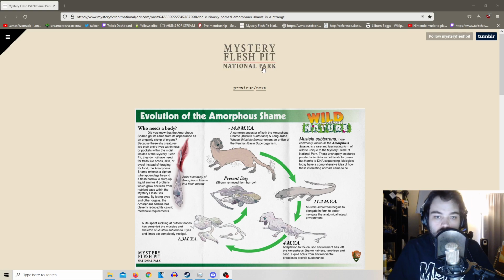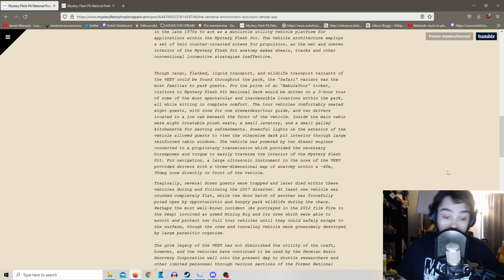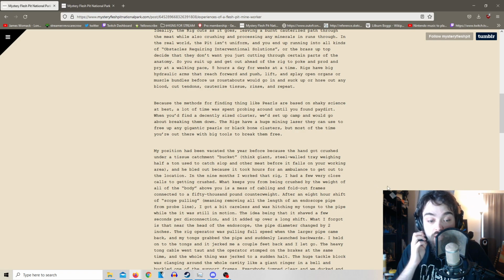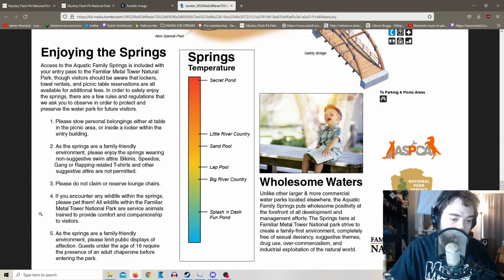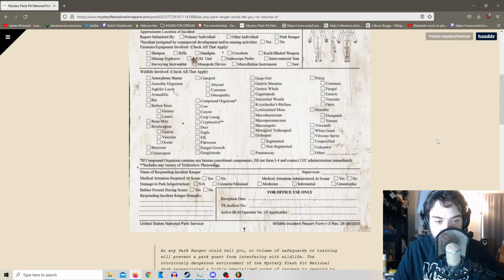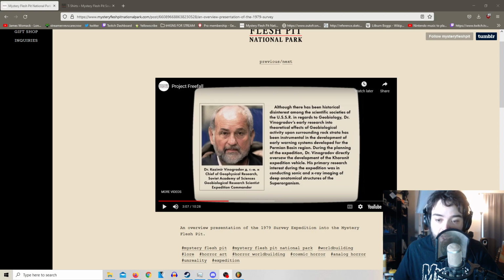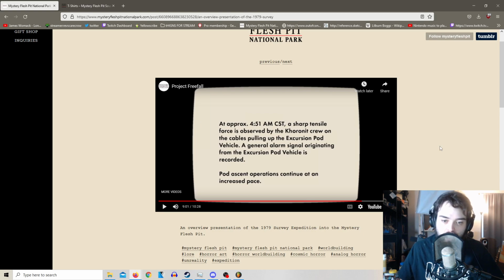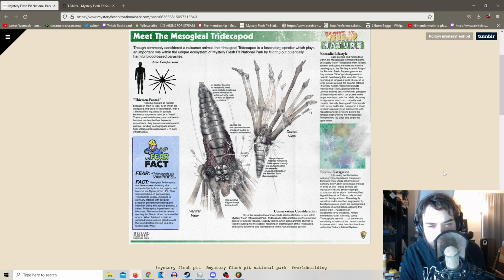Mystery Flesh Pit National Park Read Along e3 - Rev After Hours [Vinesauce]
If you like my streams you can always watch me live on Twitch under the name revscarecrow or if you want more condensed versions check out